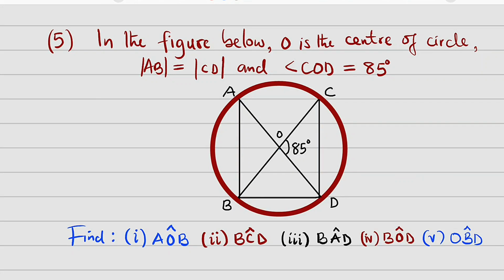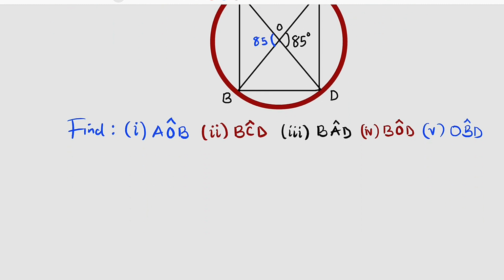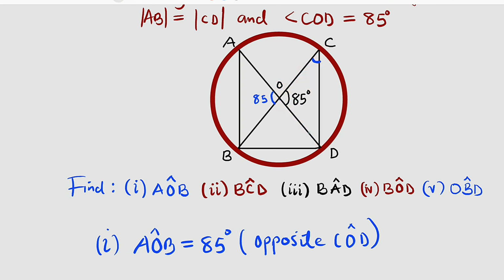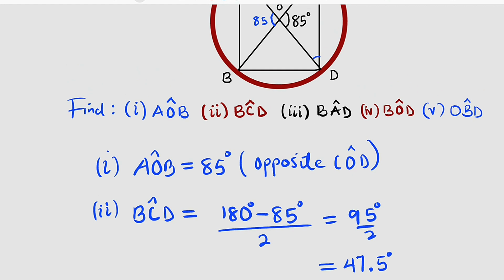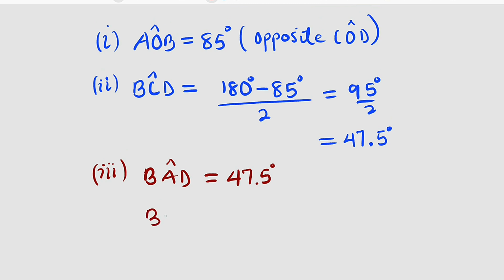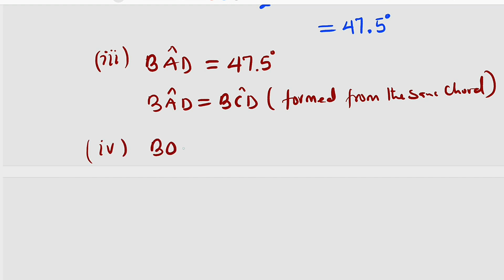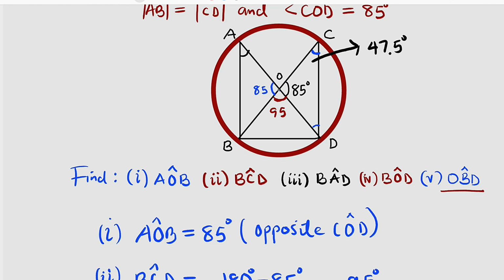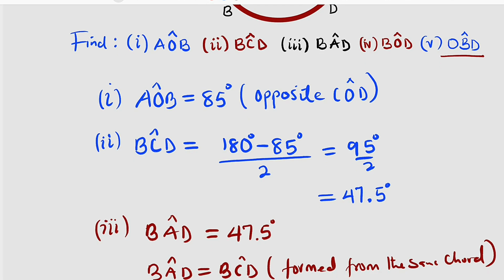NECO 2022 Question 5